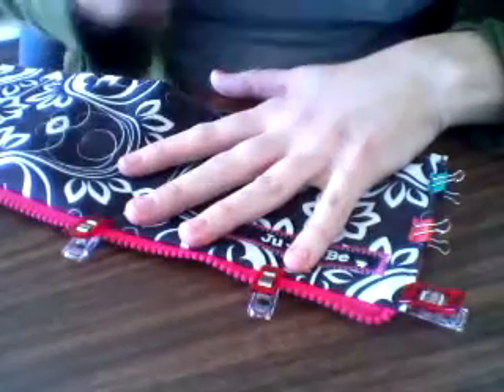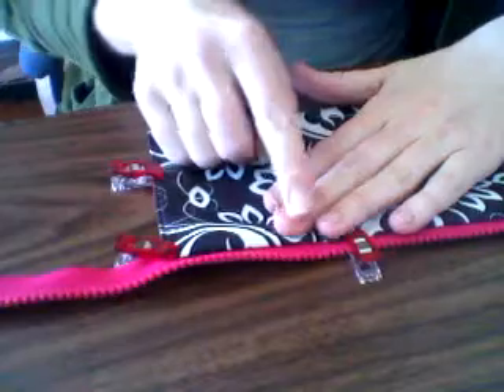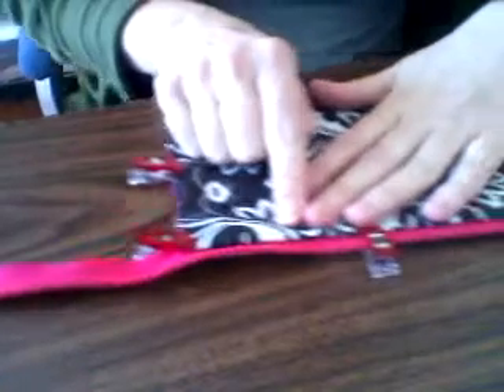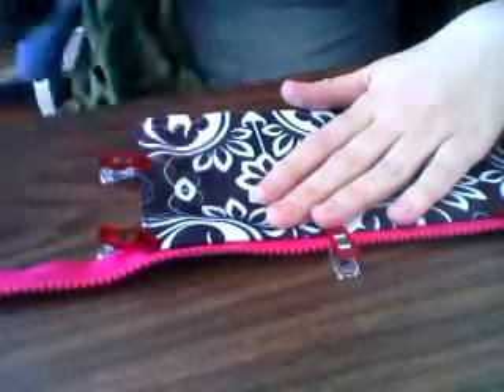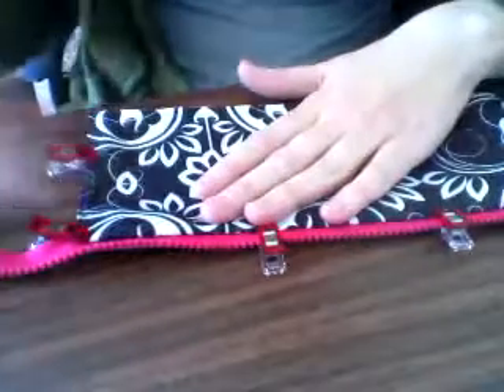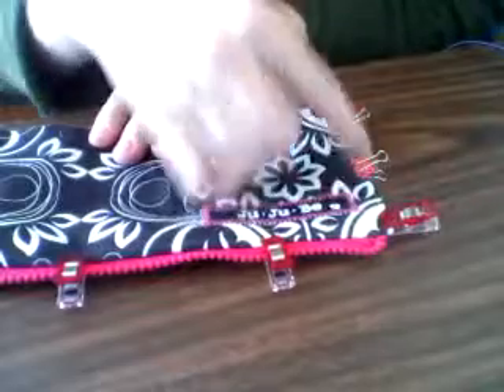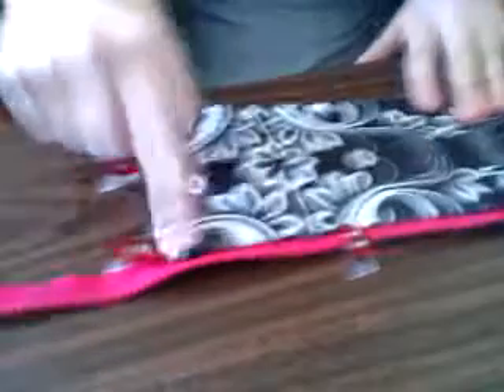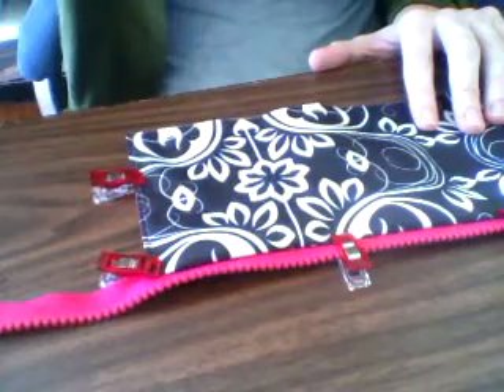2nd d 6